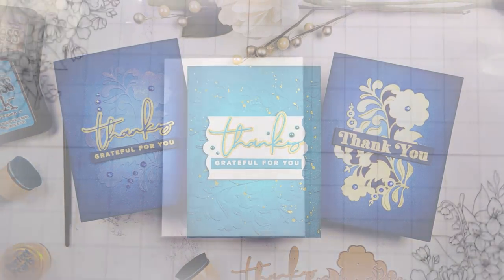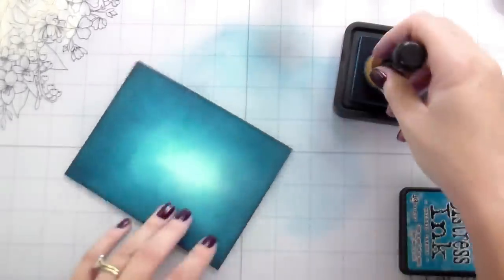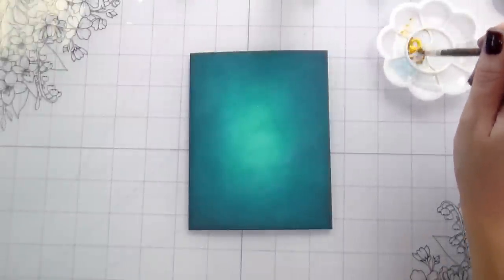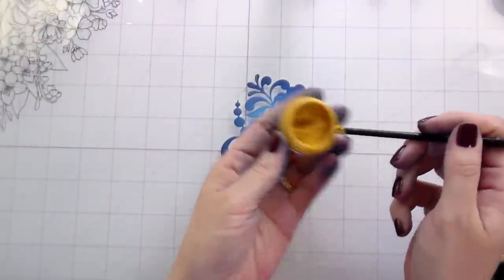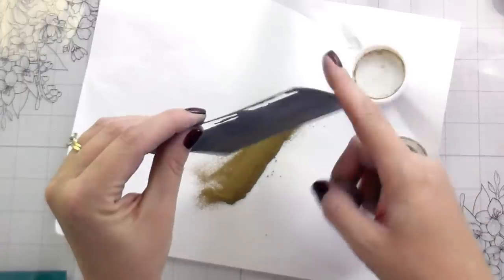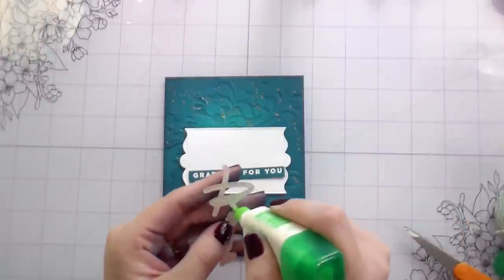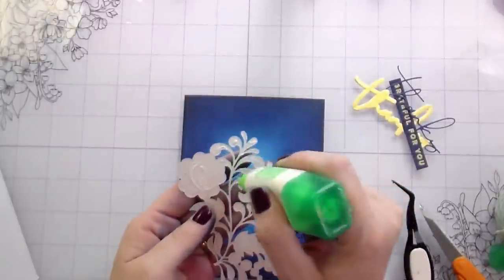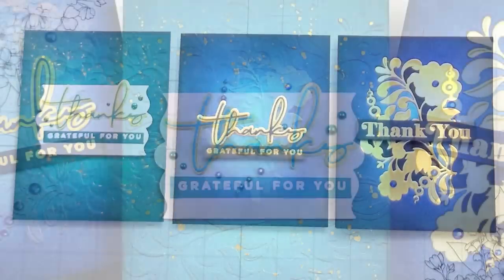Getting the Look of 3D Embossing, No Folders Required: Happy Thanksgiving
In today's video we are creating two cards with the look of 3D Embossing using die cuts and ink blending. There's an added bonus card too! Featuring Spellbinders Products